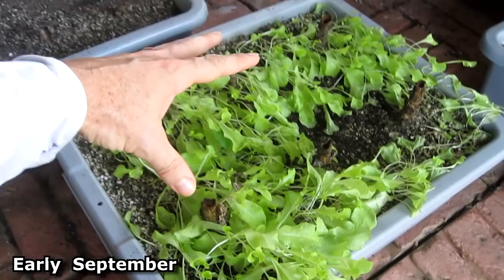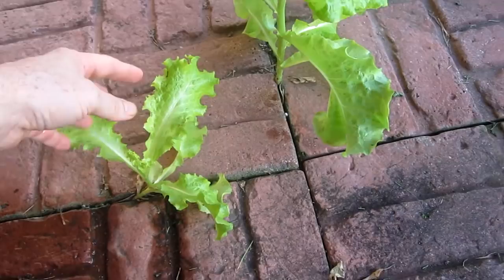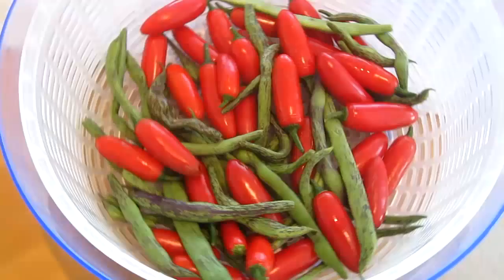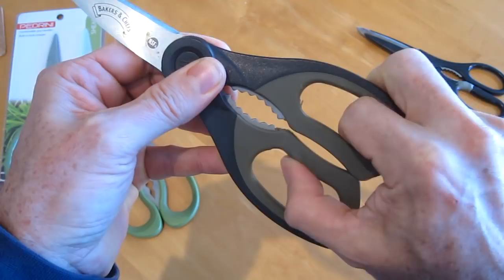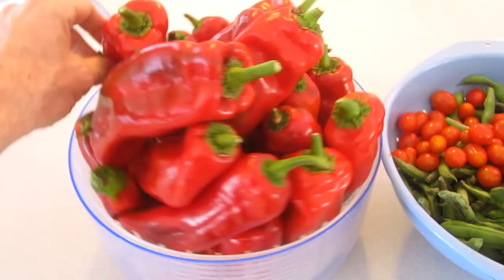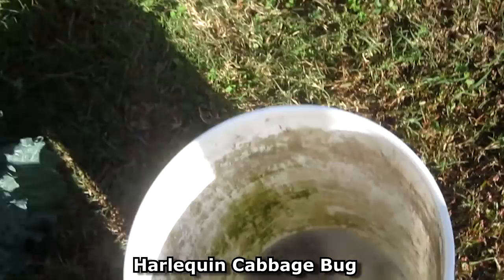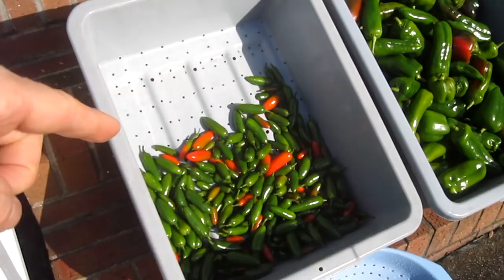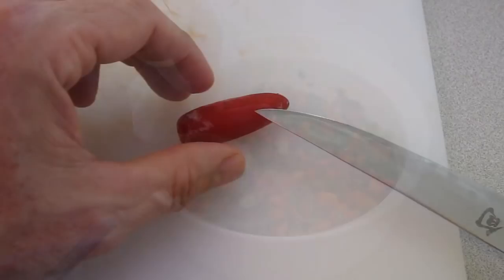Fall Garden Harvest Update SEPTEMBER thru NOVEMBER Container Gardening Lettuce Harlequin Bugs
September thru November Garden Update. Container Lettuce Harvest grown on a deck patio Harlequin Bug Control Gardening Supplies pedrini scissors and Alaska Fish Emulsion Fertilizer vegetable how to grow organic family friendly